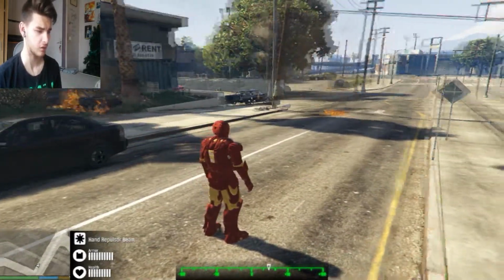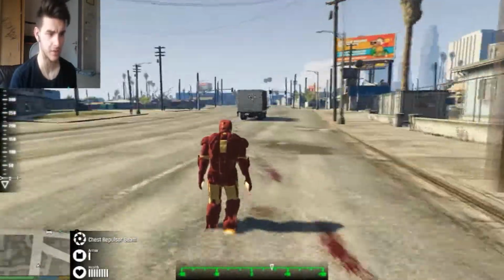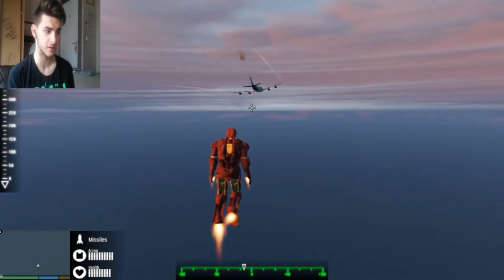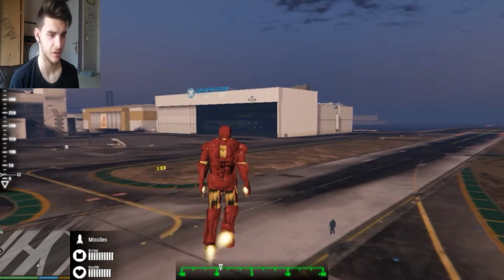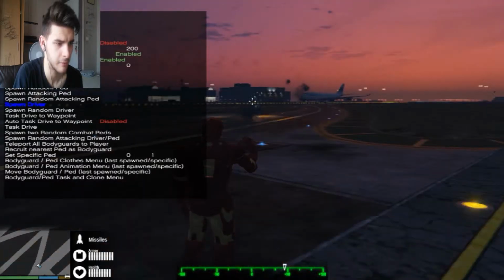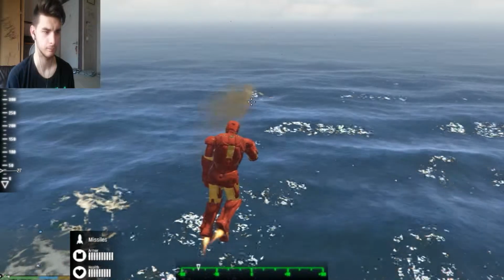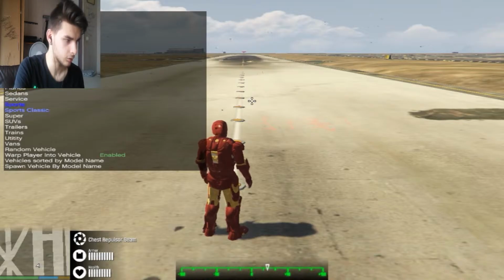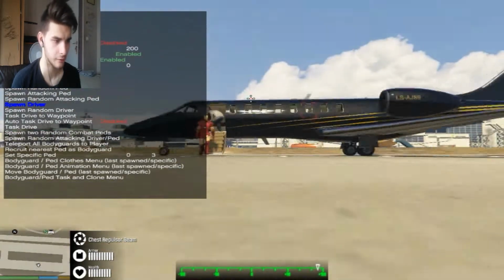Fly away or die! | Grand Theft Auto V Iron Man Mod!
and here we are with a new amazing mod the iron man mod!